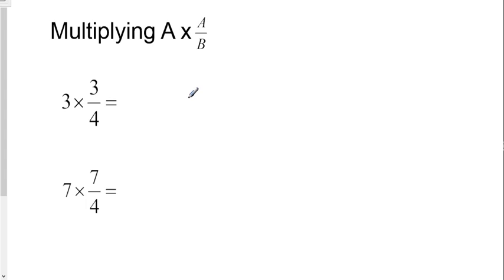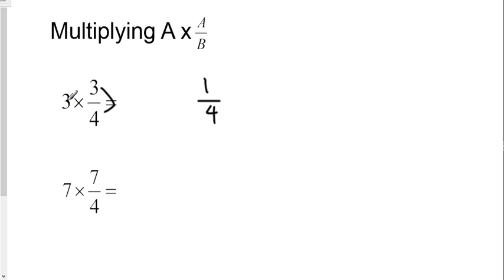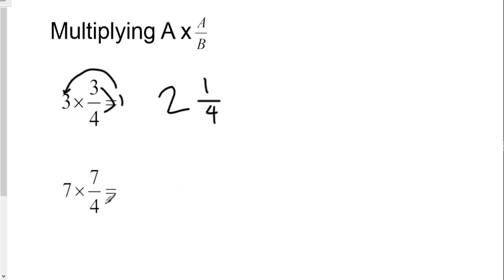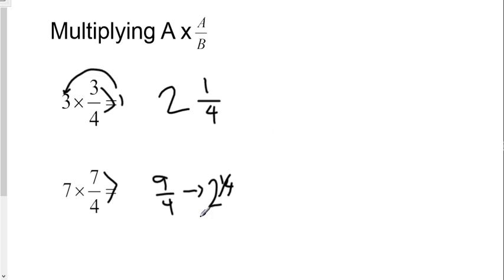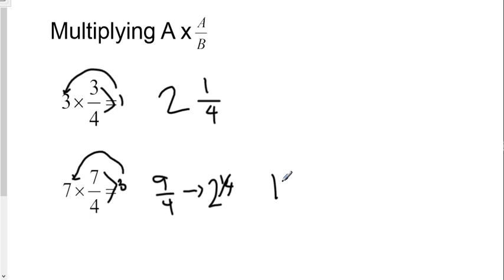A x A over B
How to mentally calculate multiplication of a whole times a fraction with a equal numerator.